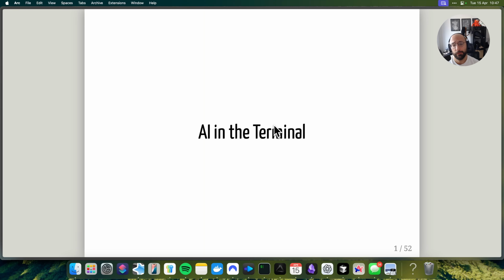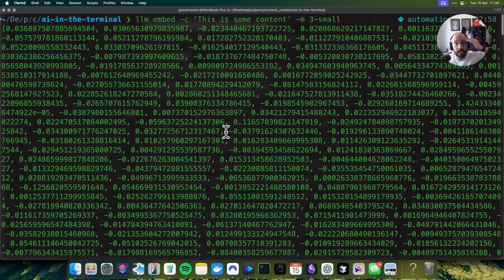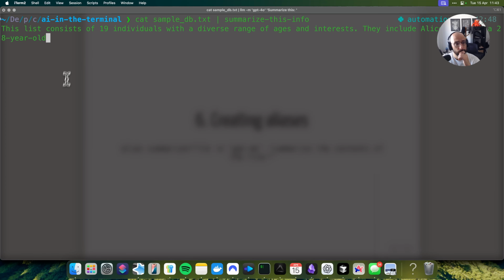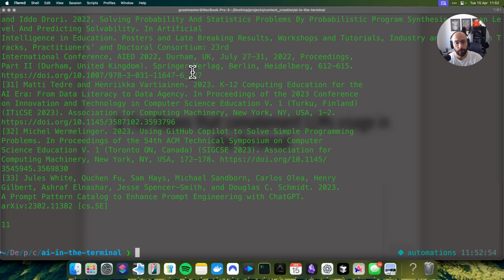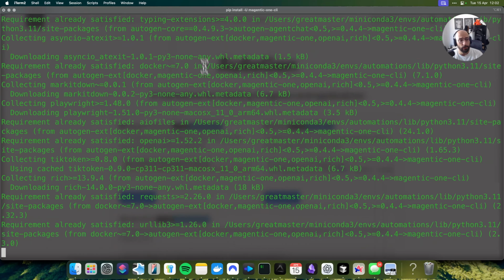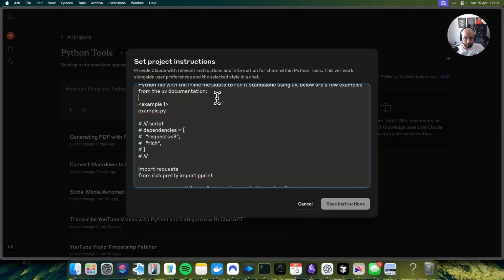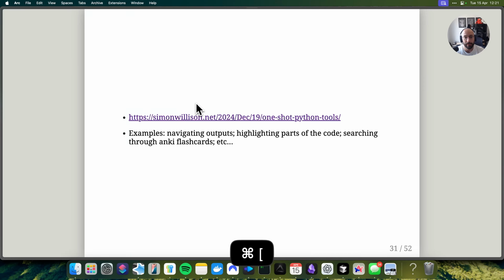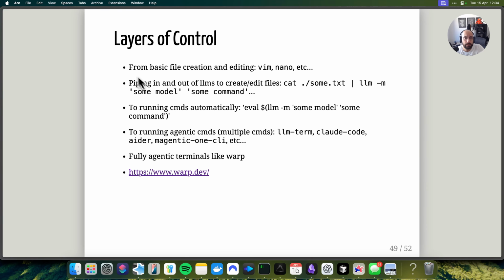10+ Tools to Use AI in the Terminal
In this video, we dive deep into various tools and techniques that allow you to leverage large language models directly in your command line interface. :)

📚 Chapters:

00:00 - Introduction to Using AI in the Terminal
01:00 - Setting Up LLMCLI by Simon Willison
02:00 - Exploring Models and Configurations with LLMCLI
03:00 - Running Local Models with Olamma
04:00 - Managing Model Memory and Performance
05:00 - Working with Local Databases Using Data Set CLI
06:00 - Accessing and Filtering Interaction Logs
07:00 - Utilizing Embeddings with LLMCLI
08:00 - Creating Embeddings and Searching for Similarities
09:00 - Converting Notes to Embeddings and Database Queries
10:00 - Understanding Embedding Scores and Context
11:00 - Generating Screenshots with Shot Scraper
12:00 - Piping Data in the Terminal for Enhanced Productivity
13:00 - Managing and Cleaning Terminal Output with Aliases
14:00 - Using Bash and Python Scripts in Coordination with LLMs
15:00 - Building Customized Aliases for LLM Interactions
16:00 - Incorporating Piped Output into Advanced Scripts
17:00 - Integration with Clipboard for Fast Workflow
18:00 - Capture and Manipulate Output from LLMs
19:00 - Chaining Prompts for Tiered Information Processing
20:00 - Exploiting PDF to Text for Document Insights
21:00 - Introduces git ingest and Reminders of Token Cost
22:00 - Utilize r.jina.ai for Webpage to Markdown Conversion
23:00 - Tools like Repo Mix and Files to Prompt for Efficient File Management
24:00 - Agentic Use Cases with Autogen and Magenta CLI
25:00 - Claude's Generative Capabilities in Project Building
26:00 - Exploring Python Scripts with UV for Smooth Execution
27:00 - Utilizing Inline Metadata for Efficient Packaging
28:00 - Demonstrating UV-Run Python Scripts Step-by-Step
29:00 - Using Python for LLM Output Navigation and Automation
30:00 - Setting Up Claude Projects for Script Creation
31:00 - Using Jinja Templates for Customized Text Processing
32:00 - Final Demonstrations with Mermaid, OCR, and Image Processing
33:00 - Exploring Layered Control for AI-Driven Terminals
34:00 - Closing Remarks and Future Considerations

This timeline provides a concise overview of the key segments discussed throughout the video.